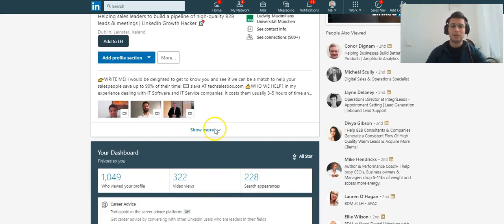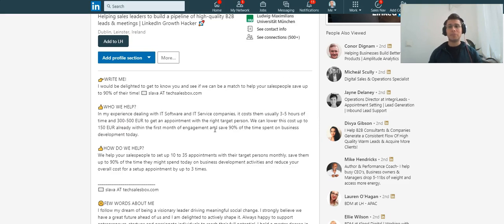Your LinkedIn is not a CV how to optimize it within 30 minutes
Creating an effective LinkedIn profile comes down to keeping 1 simple rule in mind... No one cares about you.

They don't care about your experience. They don't care about your education. They only care about themselves and how you can add value to their life.

LinkedIn is about your audience.

Whether that be job recruiters or potential customers for your SAAS. And your profile needs to be 1000% optimized with that target in mind.

In this video, I reveal the key questions you need to ask yourself in order to get more sales, contacts, and job offers.

In less than 10 minutes, you'll have everything you need and more to optimize your LinkedIn to stand out in a crowd and start delivering you high-quality leads.